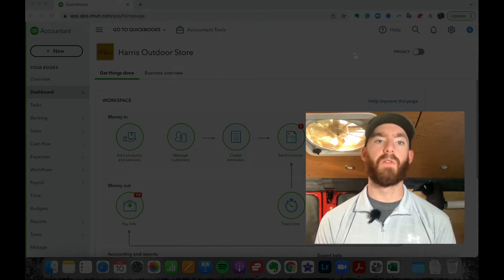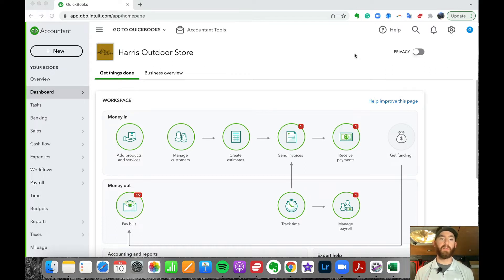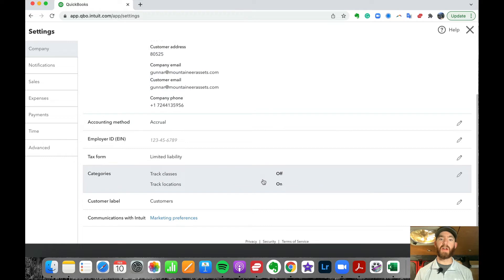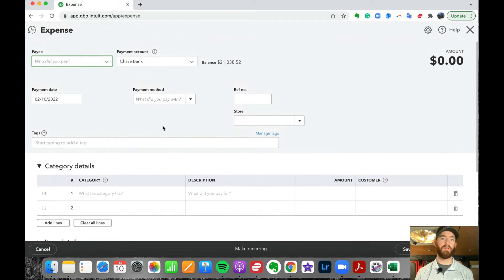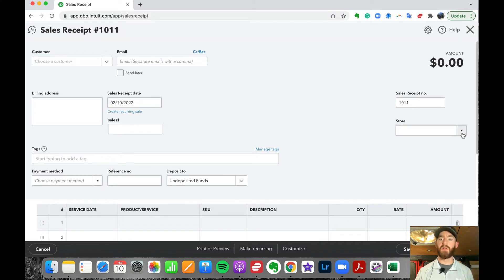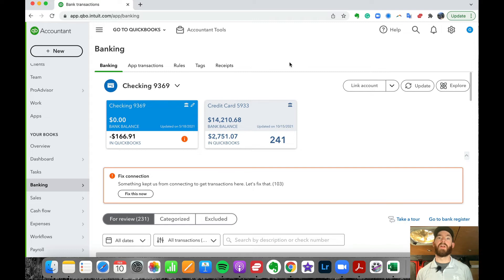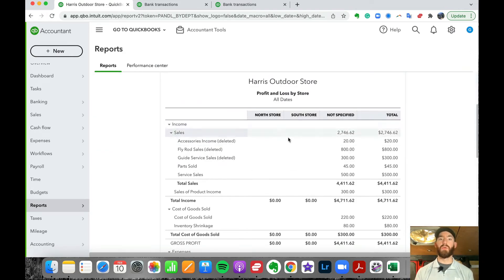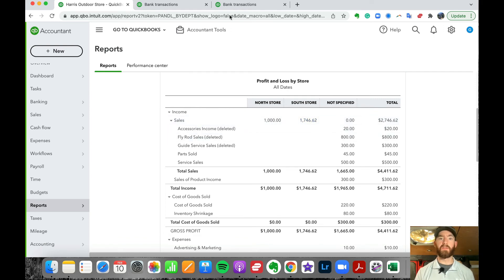How To Use Locations in QuickBooks Online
Using QuickBooks Online Locations is a great way to simplify your books and save money if you fall under the category of someone who should use the feature. This is someone who is running multiple businesses/locations/properties, etc all being taxed under the same LLC or Corporation. If this is your situation and you'd rather not keep separate books for each subdivision, using the locations feature in QuickBooks Online could be a great solution for you. This video will show you how.

- 1 Hour Webinar “The Quick about QuickBooks Online”

Code: EIYOUTUBE5

Timestamps:
0:00 Who Qualifies? Locations vs Classes vs Tags
2:15 How to turn on Locations in QBO
3:36 Entering transactions with Locations
5:30 POS Integrations & QBO Locations
11:45 Conclusion